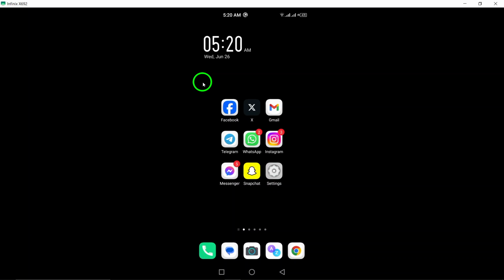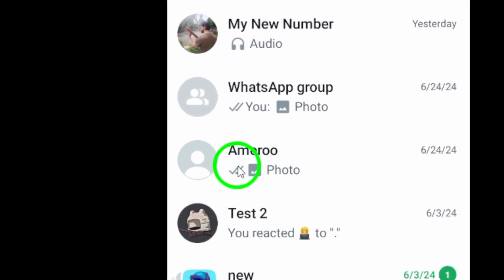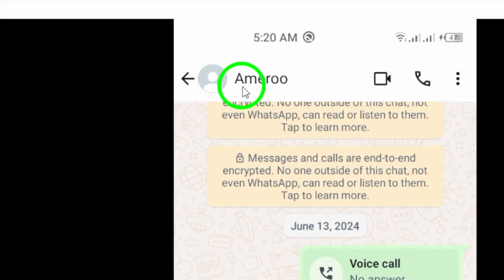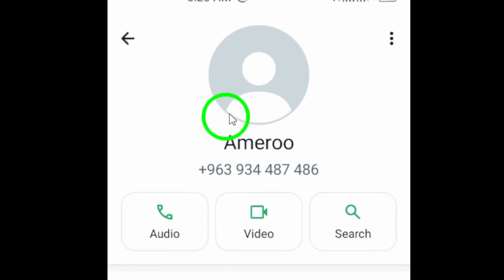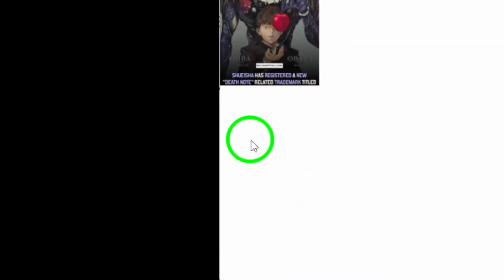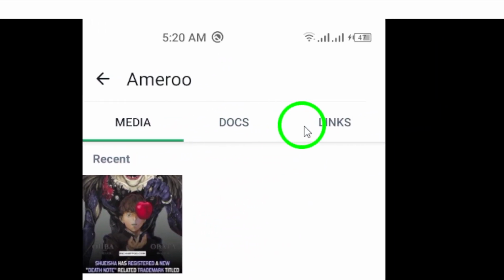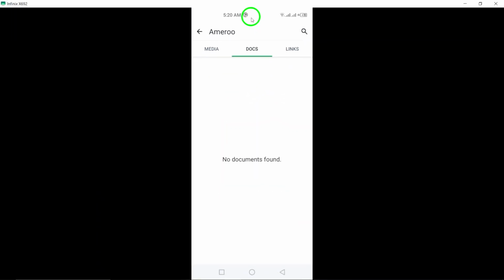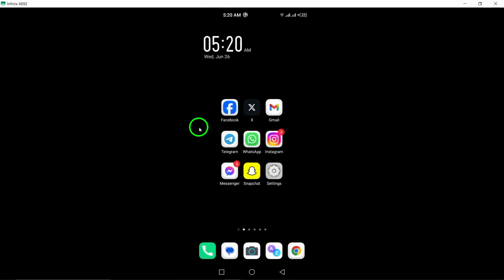How To View All the Shared Docs on WhatsApp Chat (Updated)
Learn how to easily view all the shared documents in a WhatsApp chat with just a few simple steps. Follow along as we guide you through the process:

1. Open WhatsApp on your android device.
2. Open the desired chat.
3. Tap on the contact name or profile photo at the top of the screen.
4. Tap Media, links, and docs.
5. Select Docs to view the shared documents.

Don't miss out on any important files shared in your WhatsApp chats. Stay organized and informed with this helpful tutorial.